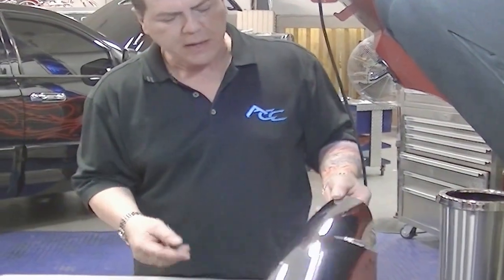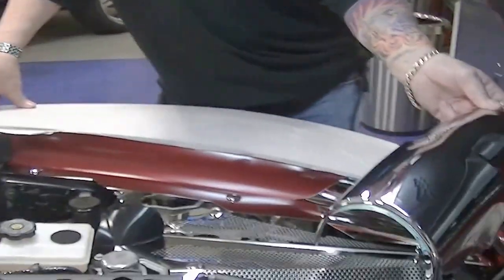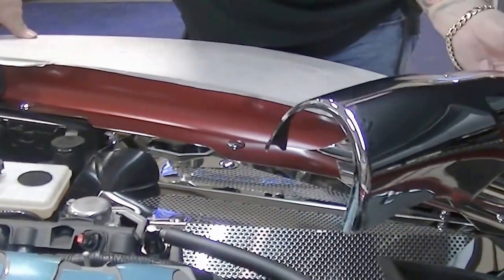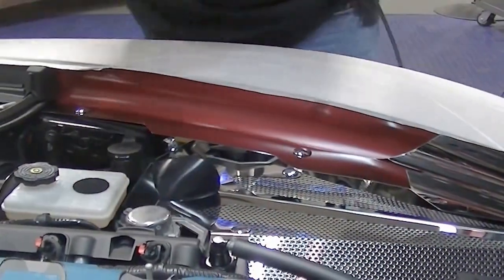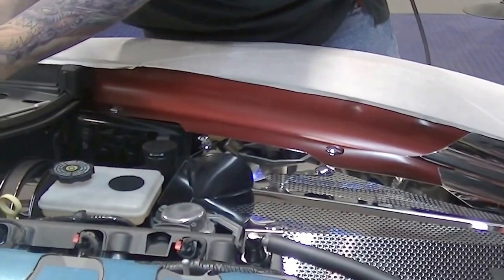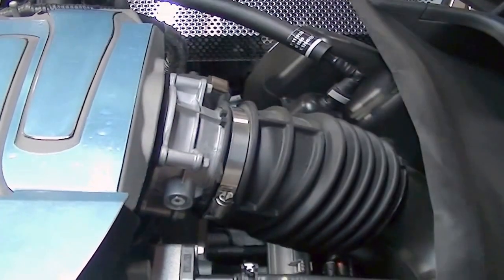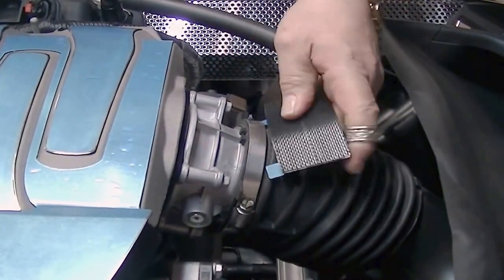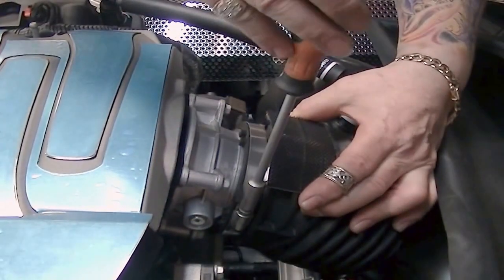How to Install an American Car Craft C7 Corvette Chrome Molded Throttle Body Cover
For an easy way to add eye catching appeal to your vanilla  engine compartment look no further than the chrome throttle body cover from American Car Craft.
American Car Craft is a design company dedicated to developing unique high quality products. With more than thirty years of experience customizing Hot Rods, Exotic cars, Limousines, Classics and Modern Muscle, American Car Craft has what you need to create a show winner! If we don't, bring your car in and we will make it for you.